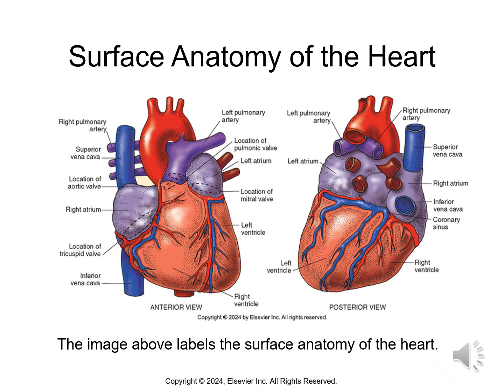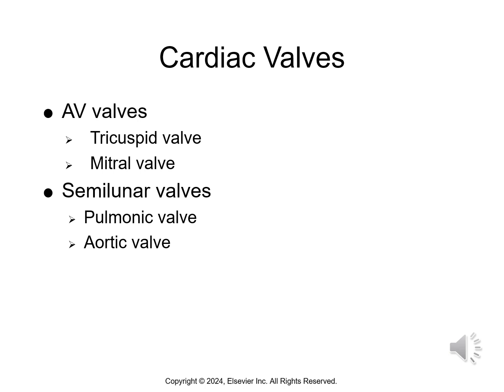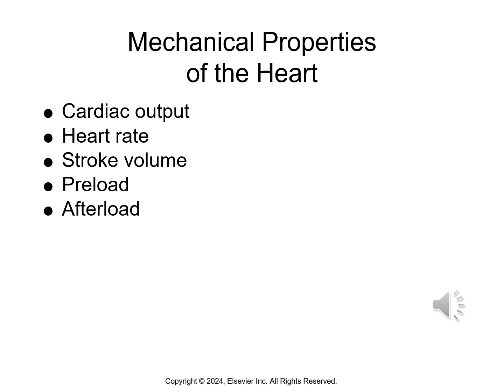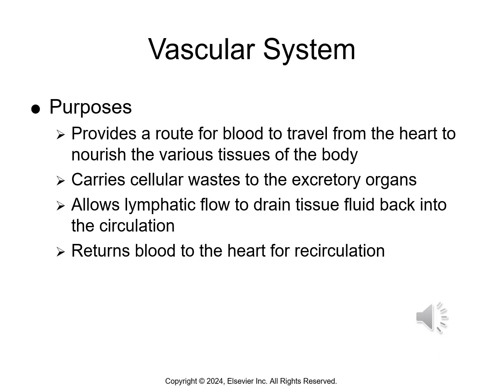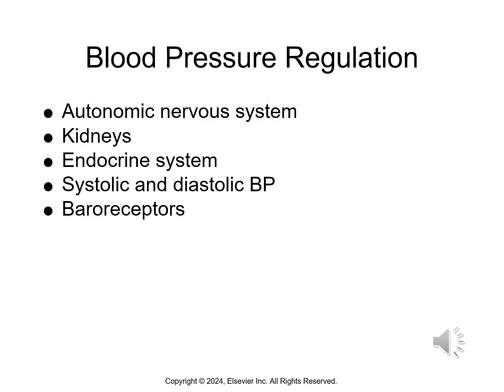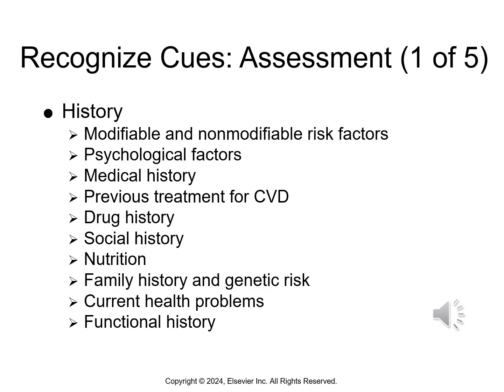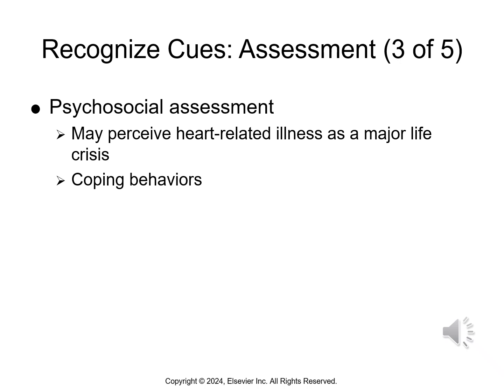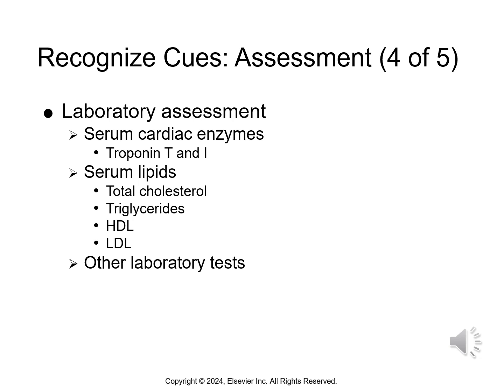Chapter 27 Assessment of the Cardiovascular System